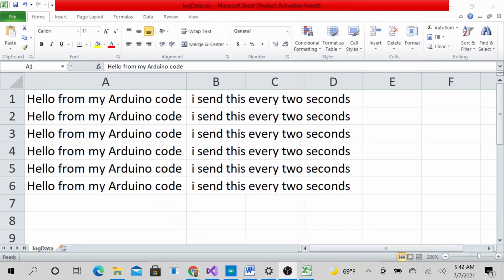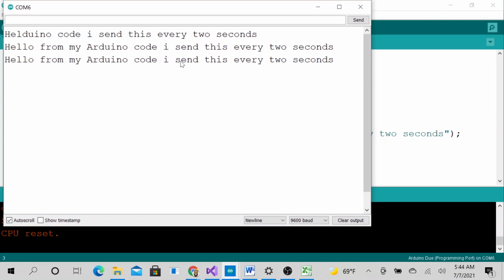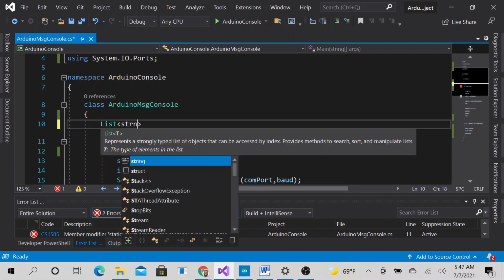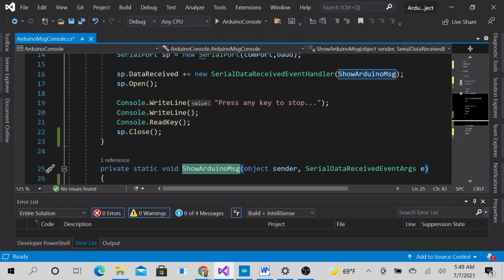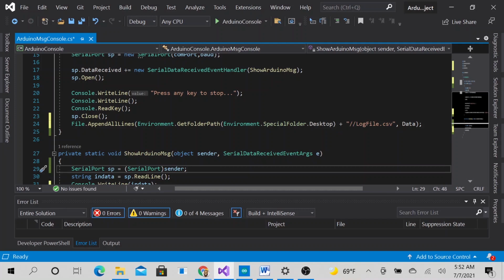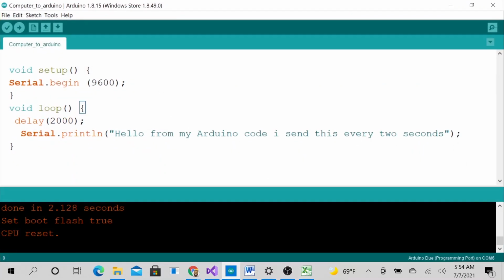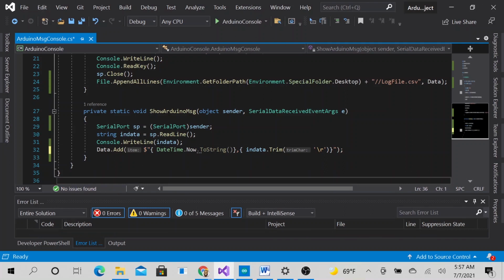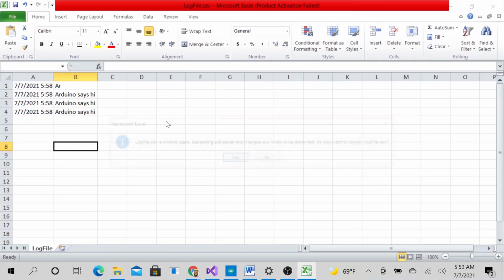How To Log Arduino Readings With Your Computer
This video will show you how To Log Arduino Readings With Your Computer.
In this video you can log and save sensor readings coming from the serial port. This will capture serial data and save it in a .csv file.

arduino save input data
how to save arduino serial plotter data
how to save data from arduino
arduino write to file example